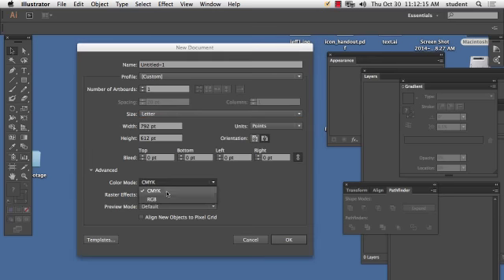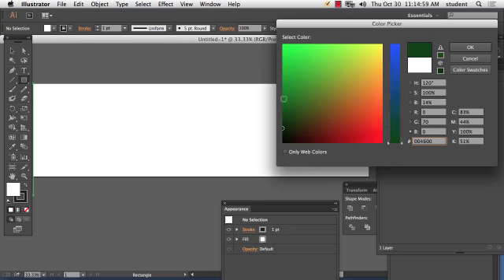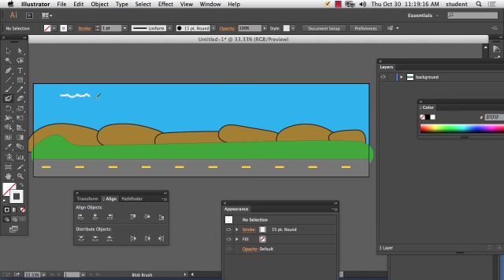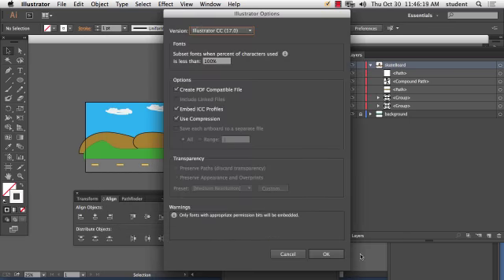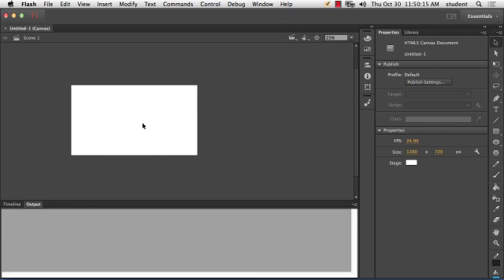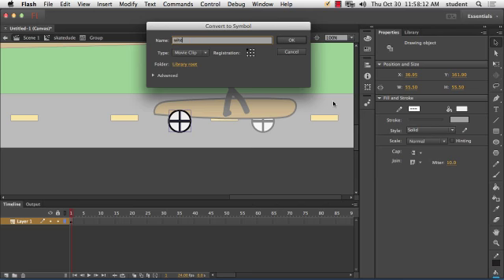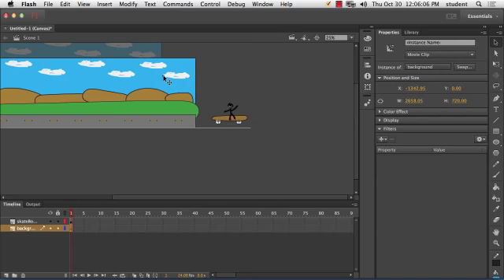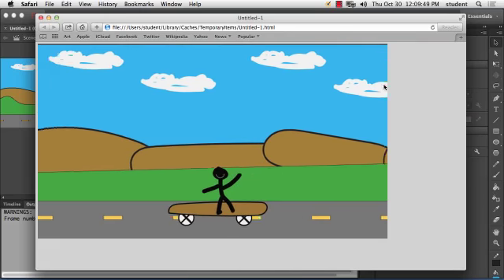illustrator to flash